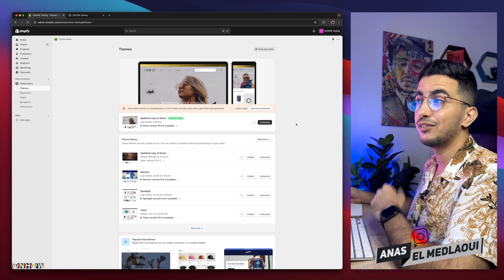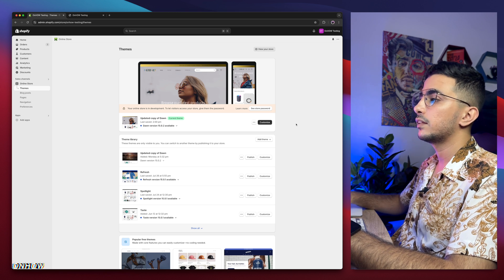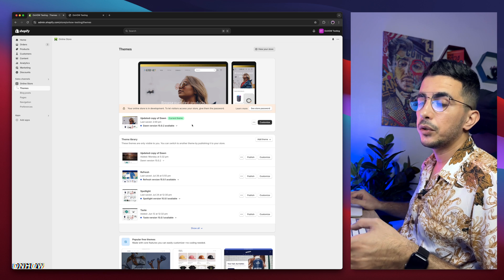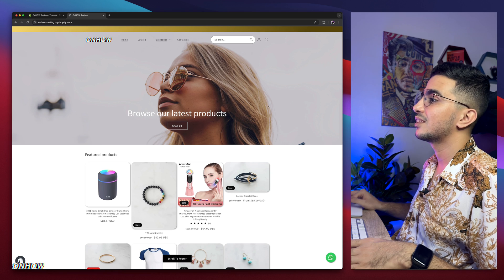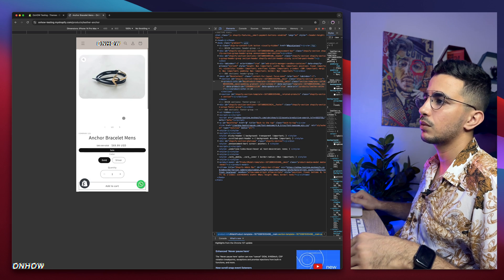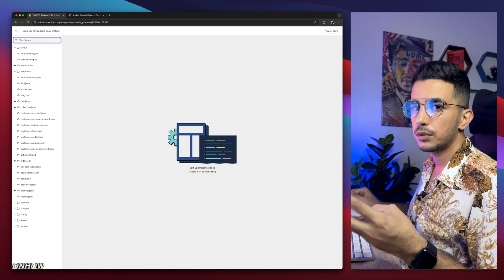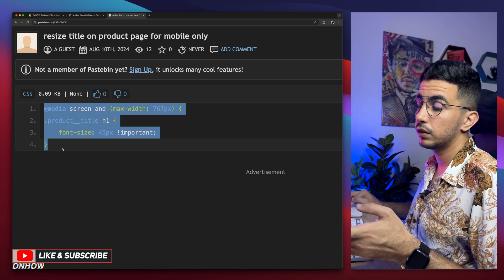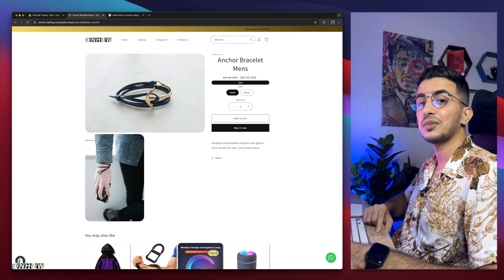How To Resize Product Title On Shopify Product Page For Mobile Only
In this tutorial i will show you how to resize product title on Shopify product page for mobile only and change the text size by using a custom css code.
Resizing the Shopify product title for mobile only ensures that it fits perfectly on the smaller screens of smartphones and tablets and this means that the title won't get cut off or wrap onto multiple lines, making it difficult to read so instead it will be displayed in a clear and concise manner, allowing users to quickly understand what the product is and whether it meets their needs.
By optimizing the product title for mobile you are also improving the overall aesthetics of your Shopify product page because a clean and well organized layout enhances the user experience and makes it easier for customers to navigate through your Shopify store.